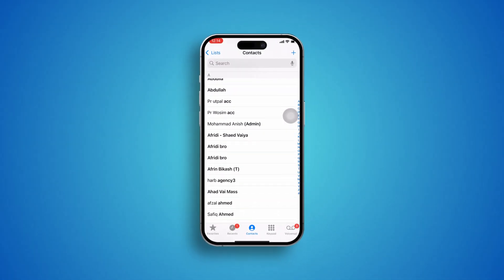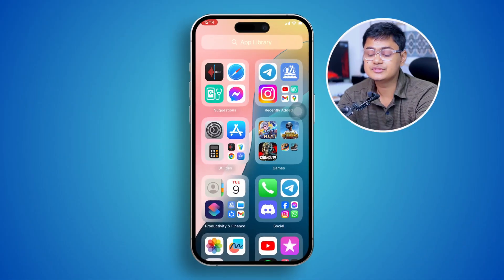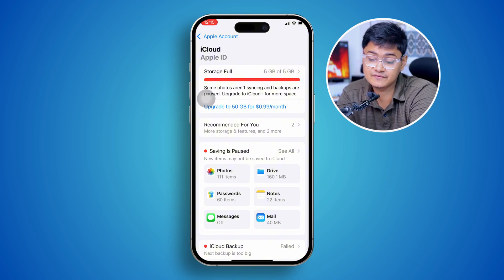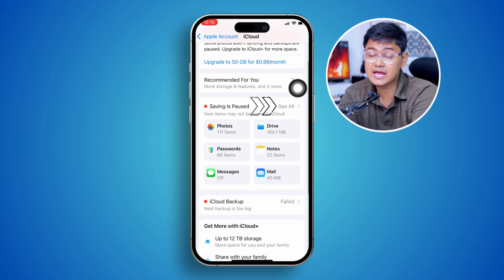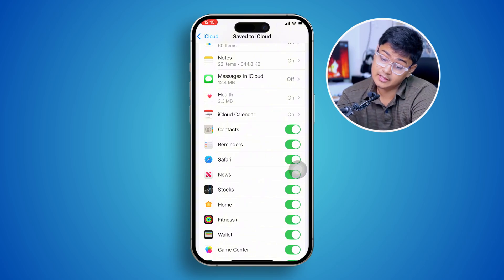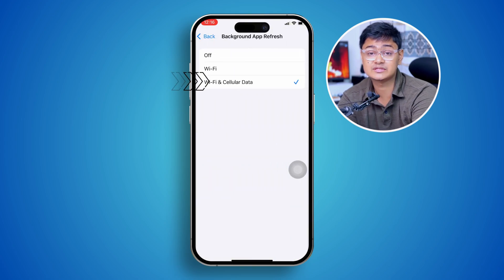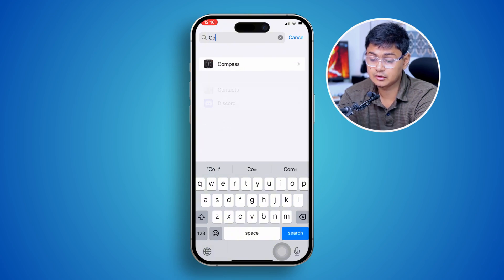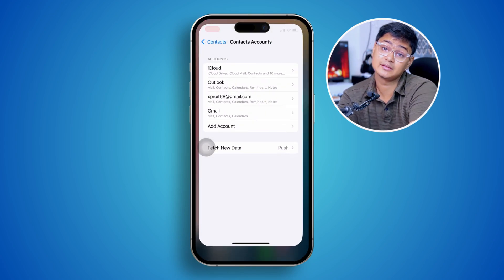How to Solve Contact Not Sync With iCloud on iPhone | Contact Not Syncing Issue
Are you experiencing issues with your contacts not syncing properly with iCloud? Do you need to know how to solve contact not sync with iCloud on iPhone? Don't worry! we have got you! in this video I have shown several methods on how to fix Contact Not Sync With iCloud issue on iPhone. When you fix Contact Not Syncing issue on your iPhone, you can access them from any device signed in to your iCloud account, such as your iPad, Mac, or another iPhone. This makes it much easier to stay in touch with the people you care about, no matter which device you're using.

So don't waste your time, just go ahead and watch this video to resolve contact not syncing issue on your iPhone. Thanks for joining in! See you again!

00:01- Video intro
00:24- Solutions:
02:14- Video Outro